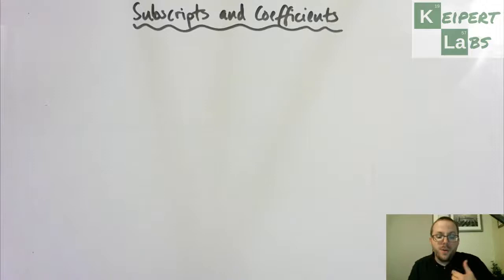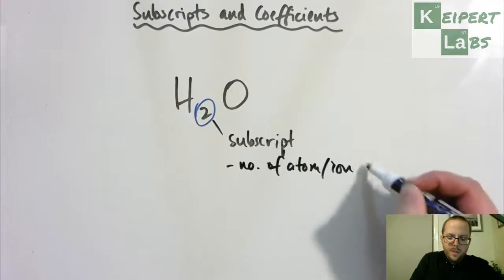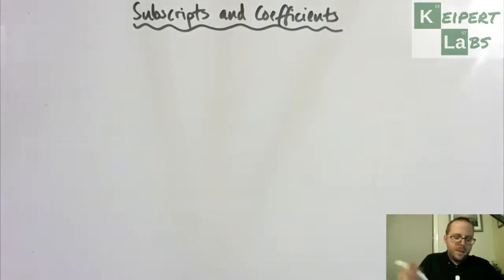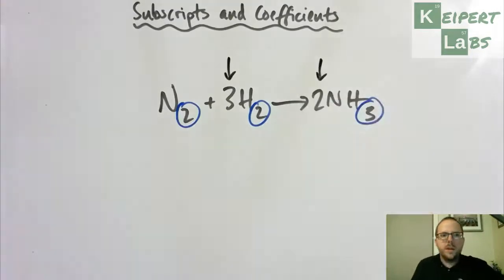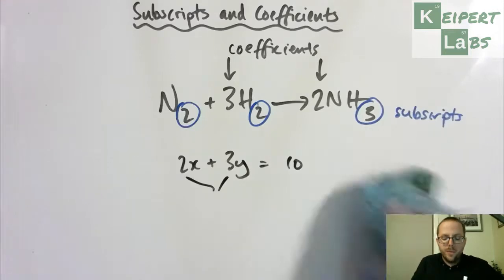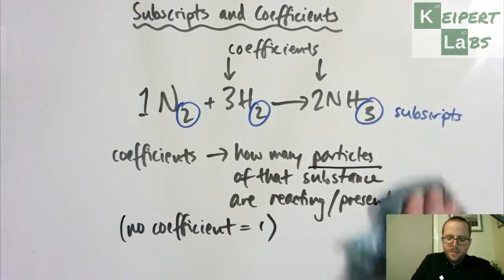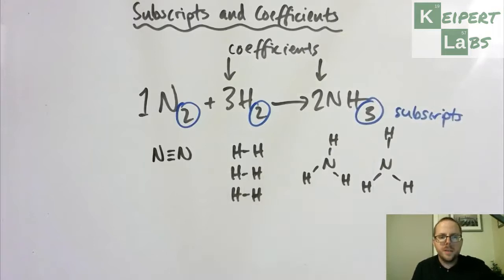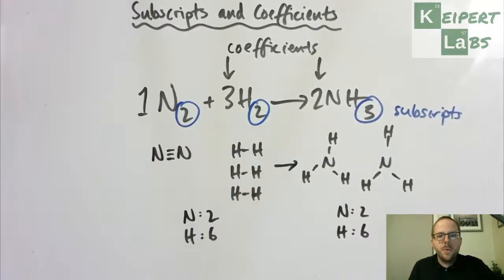Subscripts and Coefficients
In this episode of Keipert Labs, we take a closer look at the two types of numbers we encounter in a chemical equation - subscripts and coefficients. We'll explain what they mean, how they are different and how we can identify each in a range of examples. Tune in to find out more!